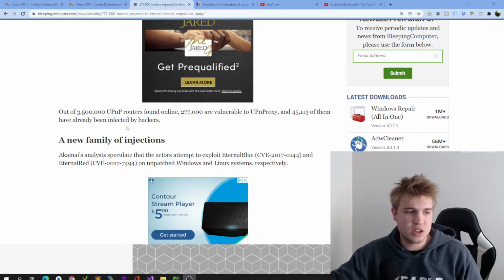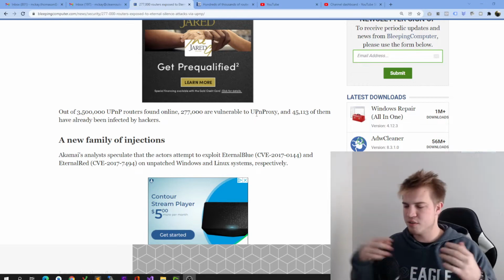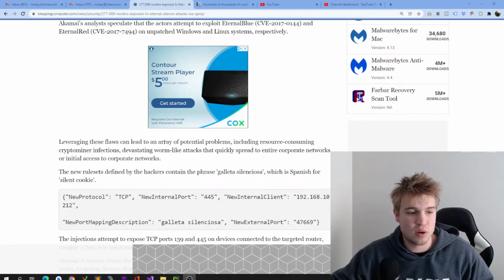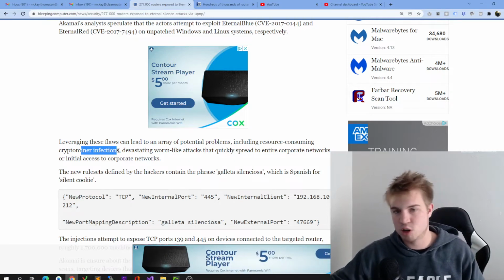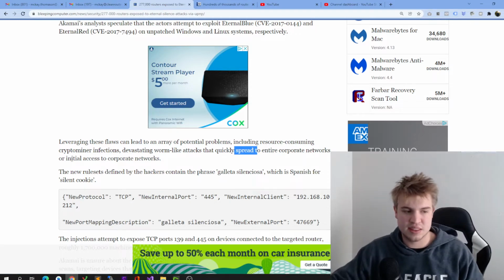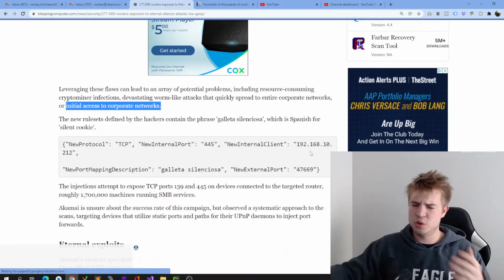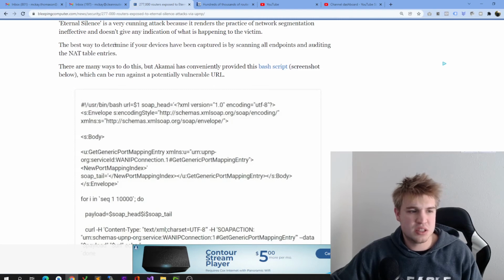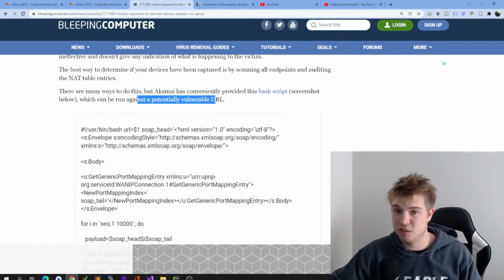277,00 UPnP Routers Exposed!!😨 Is Your Router Vulnerable?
In this video we talk about a vulnerability found in hundreds of thousands of routers.

Check the links below for more info!

How to protect your kids online

Clean Router Time Restriction Feature | Every Family Needs This! | The Ultimate Parental Control!